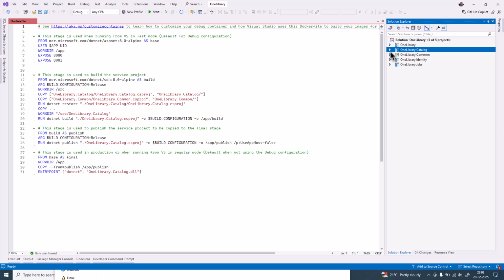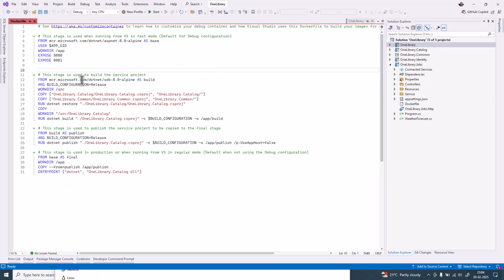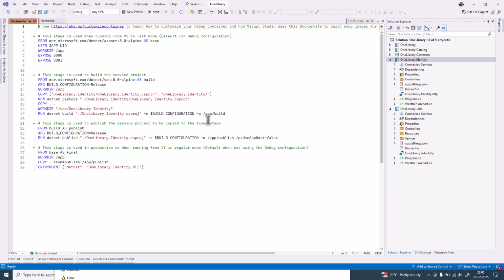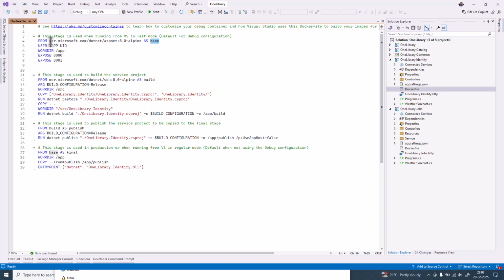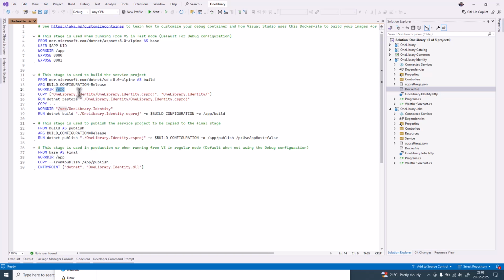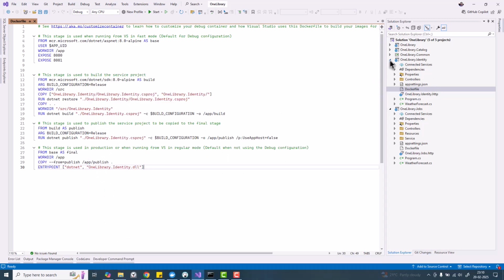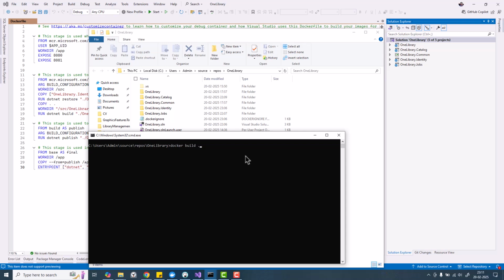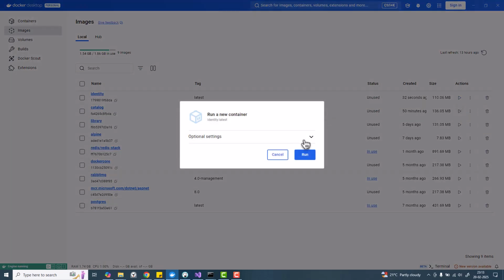Building Docker Image for .NET Core Project with Dependencies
In this video I talk about the process to build the docker file for .net have multiple projects in a solution.